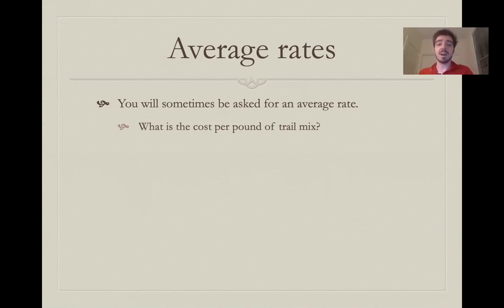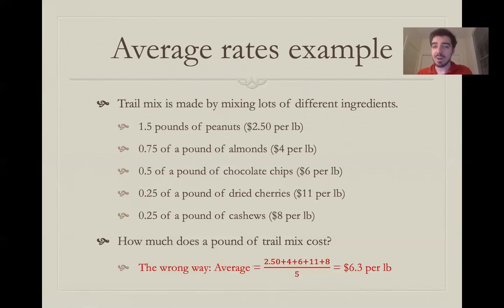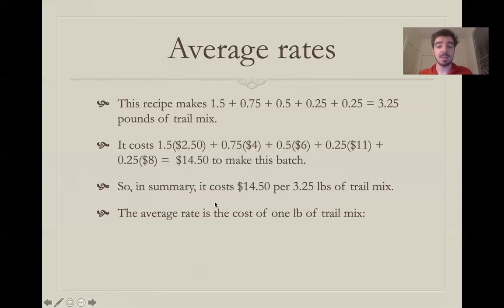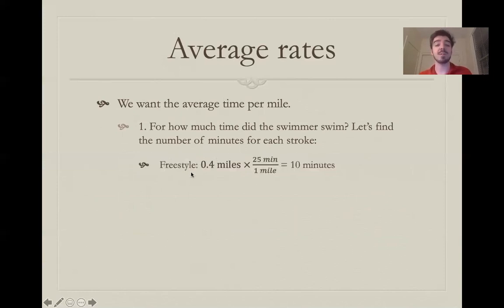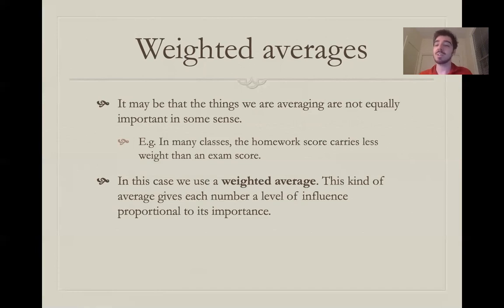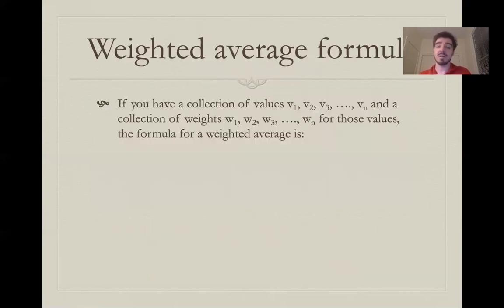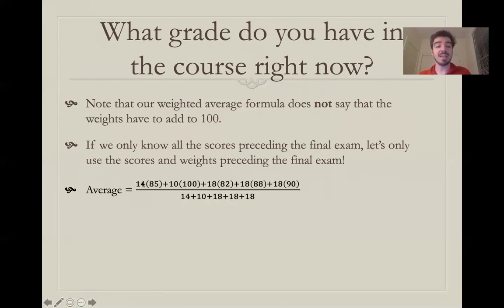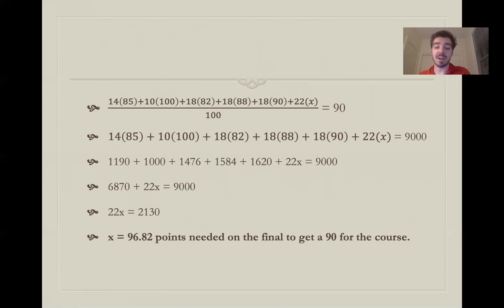8b average rate and weighted avearges